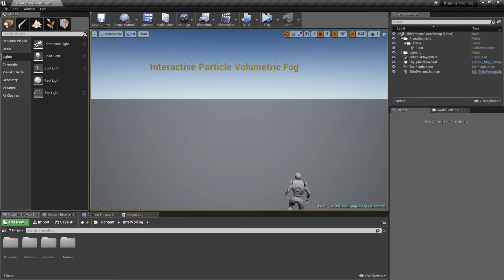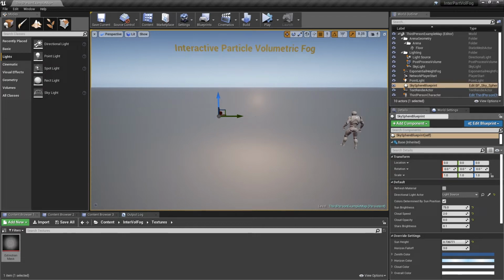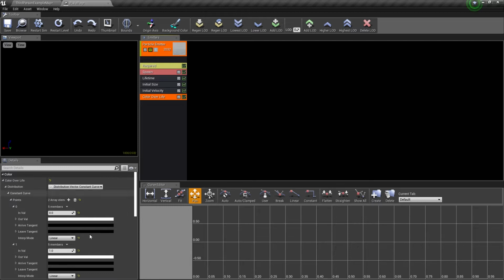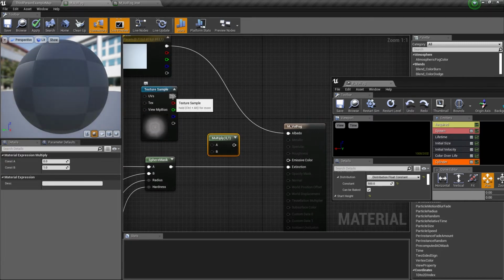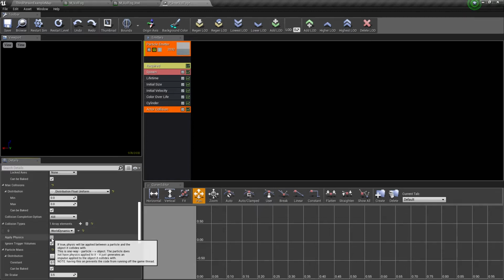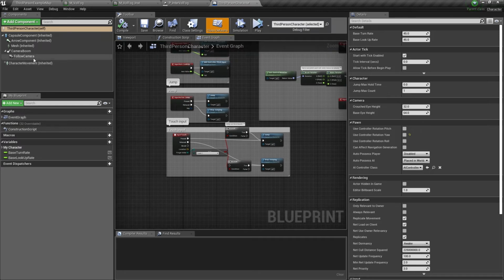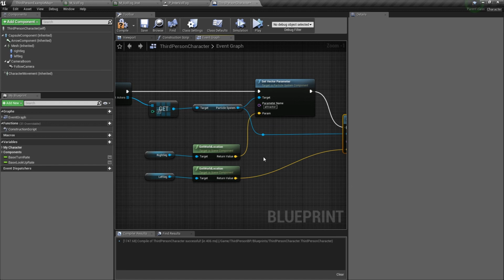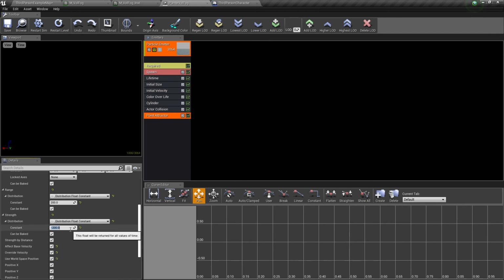UE4 - Interactive Volumetric Fog - Swamp fog like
This tutorial shows the basics about volumetric fog and along the video we go to more advanced features, like making a particle system with vol fog and then we add interactive with pawn actor.